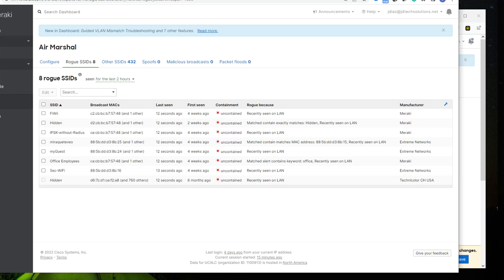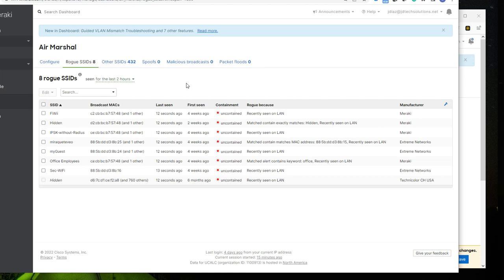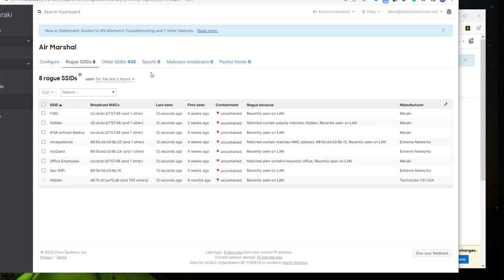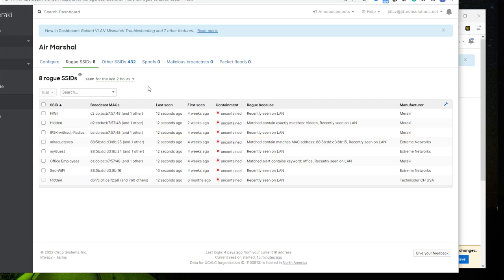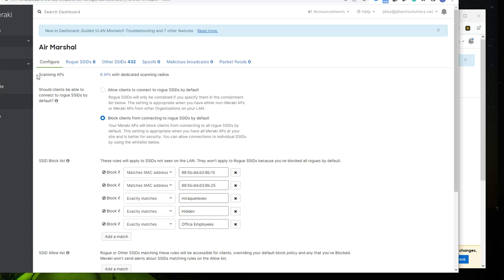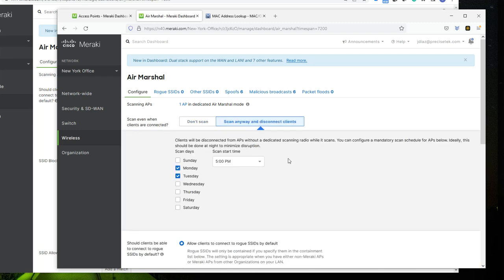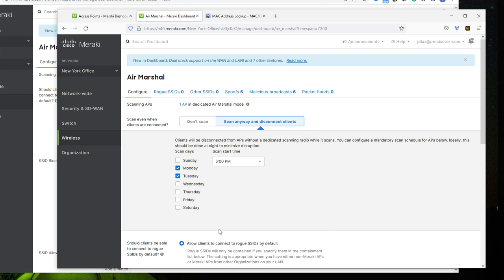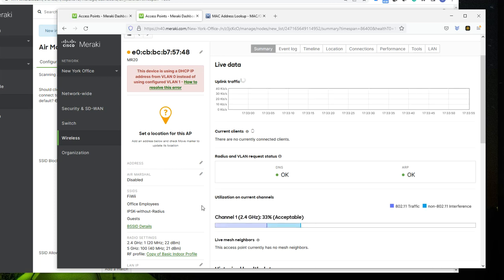Cisco Meraki AirMarshal Simple Configuration Part 1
Cisco Meraki Air Marshal allows WiFi administrators and Security engineers to implement a Wireless intrusion detection\prevention system by leveraging Meraki's technology. It does not require a license and can be deployed in a short time.